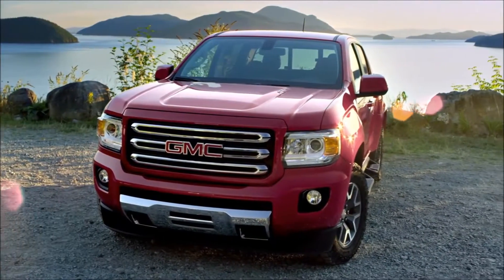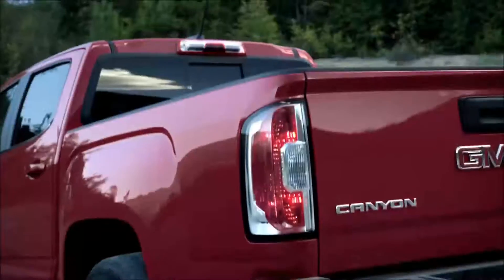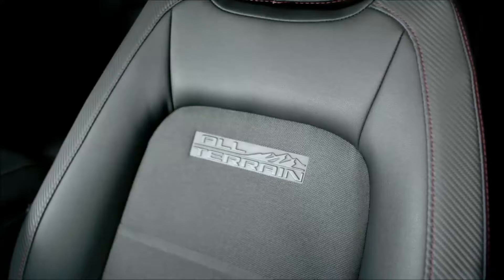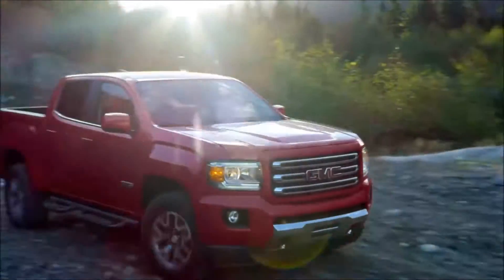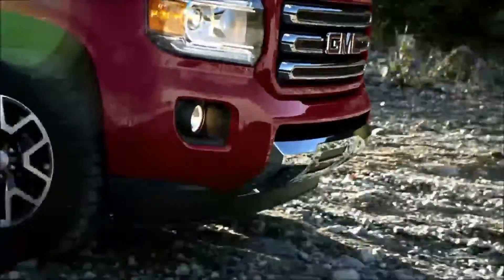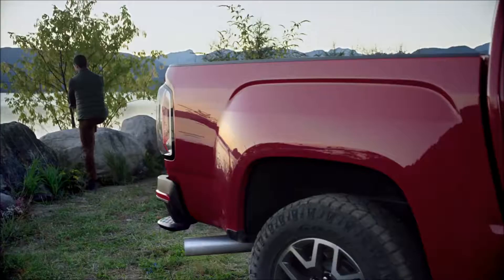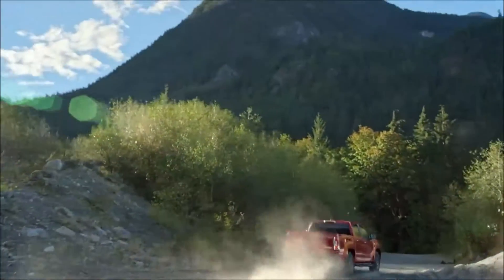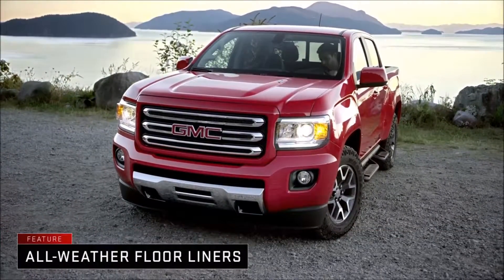GMC Canyon All Terrain X Woodstock, VA | Best GMC Dealer Near Stephen City, VA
Are you looking for the best Buick GMC dealership in the Woodstock, VA area?  Look no further than Shenandoah Buick GMC, located a short drive from Woodstock, VA.  Our staff is available to help get you in the car of your dreams.  Whether you are looking for a car, truck, or SUV, you will find your perfect vehicle at Shenandoah Buick GMC.  At Shenandoah Buick GMC, you will experience the best customer service, Buick GMC selection, and prices on a new vehicle.  For more information on the selection at Shenandoah Buick GMC, head over to our website or stop by the dealership, located near Woodstock, VA.